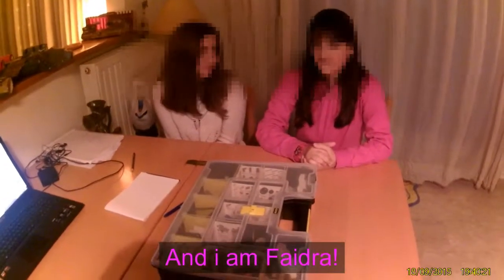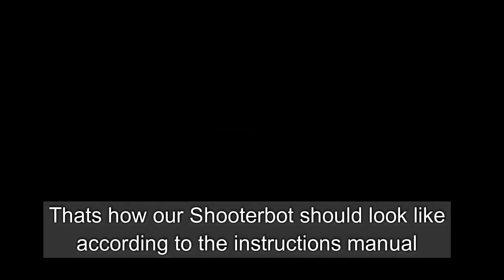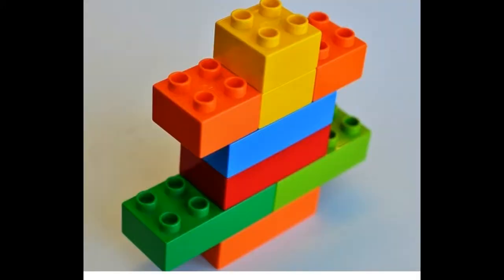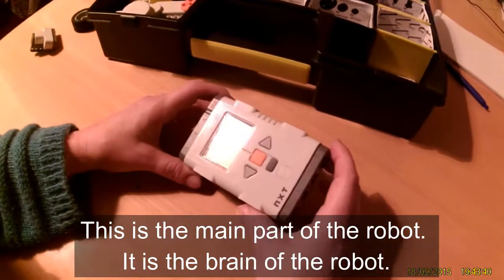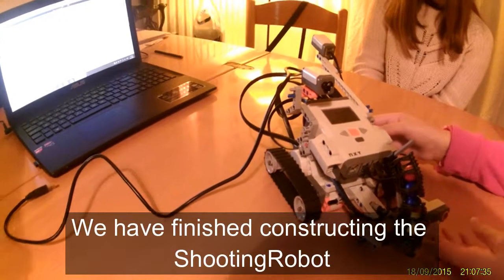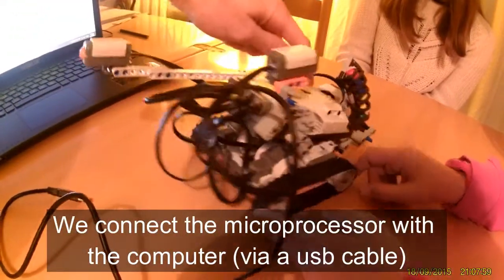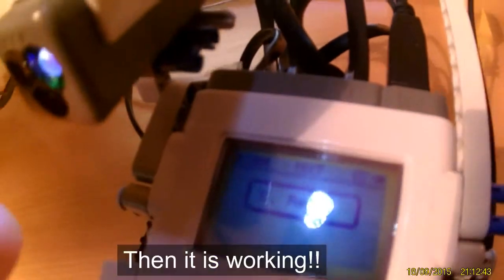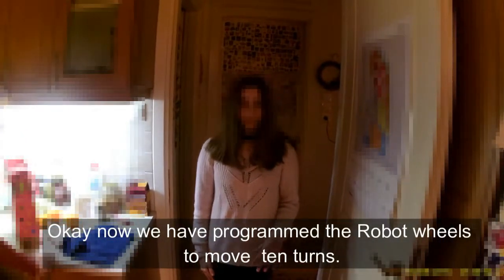A brief presentation of the ShootingRobot - Μια σύντομη παρουσίαση του ShootingRobot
This video was made under the Erasmus+ program TechnologyForLife and aims in introducing students:
a)to the Lego Robot Kits by constructing in a collaborative way the various parts of ShootingRobot and
b)to the world of programming computers by making their robots to perform simple, certain tasks.

The faces of the students were deliberitally blurred for Internet safety reasons

Credits:
Teachers: Emh Papageorgapoulou and Aimilios Tzelepis
Students of 15th school of Patras: Giorgos, Faidra and Pandora
Video recorded and edited by Aimilios Tzelepis

Το παρόν βίντεο κατασκευάστηκε στα πλαίσια του ευρωπαϊκού προγράμματος Εράσμους+ T4L και έχει ως σκοπό να εισάγει τους μαθητές στον κόσμο των Lego Robots. Με αυτό το τρόπο επιτυγχάνεται:
α) να εργαστούν ομαδικά για την κατασκευή του ρομπότ βρίσκοντας και συναρμολογώντας τα διάφορα κομμάτια
β) να πάρουν μια πρώτη γεύση από την επιστήμη του προγραμματισμού, εισάγοντας απλές οδηγίες που θα εκτελεί το ρομπότ.

Τα πρόσωπα των παιδιών εσκεμμένα παραμορφώθηκαν για λόγους ασφάλειας του διαδικτύου.

Συντελεστές:
Δάσκαλοι: Ευθυμία Παπαγεωργακοπούλου και Αιμίλιος Τζελέπης
Μαθητές του 15ου Δημοτικού Σχολείου Πάτρας: Γιώργος, Φαίδρα και Πανδώρα